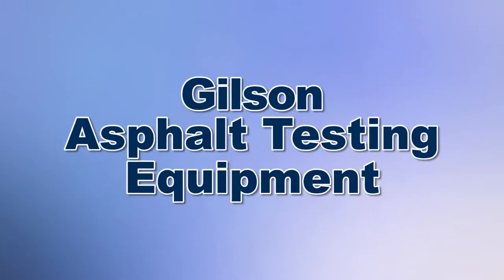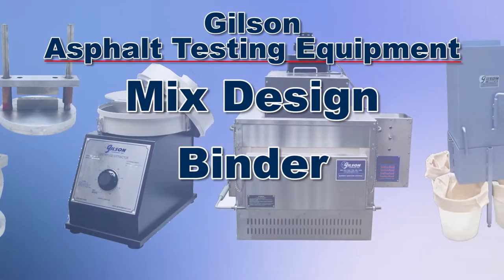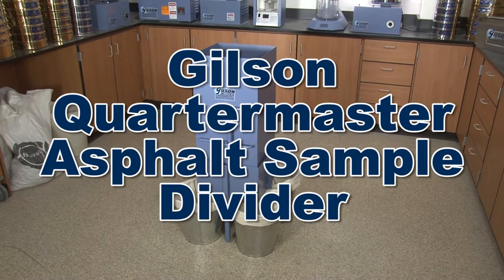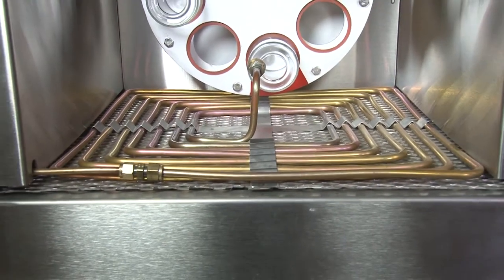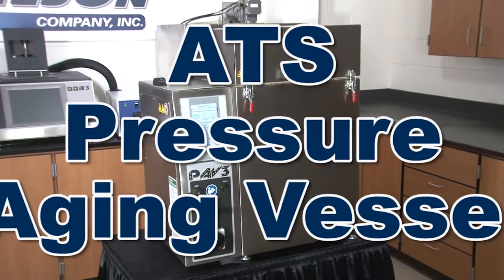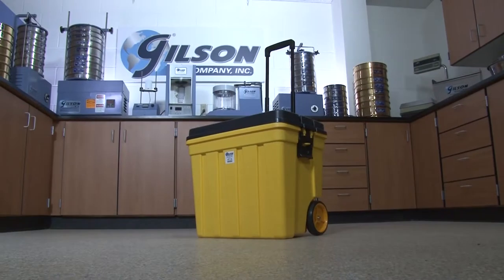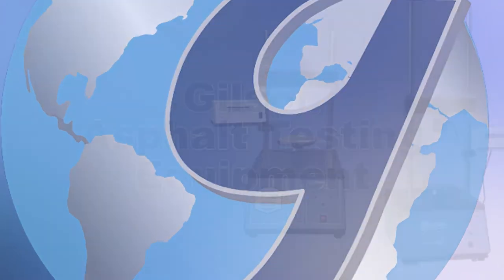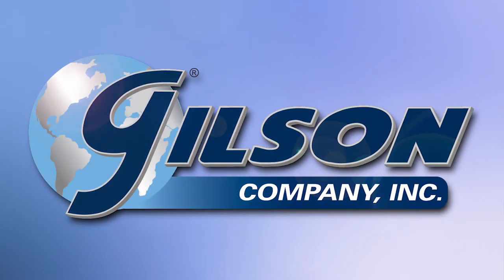Gilson Asphalt Testing Equipment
Asphalt, also known as bituminous conglomerate, is a fundamental material of road construction. It’s primarily composed of aggregates and binder with an infinite variation of mixtures. The binder of the asphalt is called bitumen. As traffic con­ditions increase, there’s an ever-growing need for higher performance levels of the asphalt present in today’s roads.

Asphalt testing is important to ensure that asphalt looks like the constituent mix and has all the necessary performance characteristics. It’s also increasingly important to monitor asphalt for voids percentage, compaction levels, and characteristics such as the stiffness modulus and fatigue resistance in relation to the temperature, together with frequency of load or strain application.

Modern asphalt pavements must resist rutting, thermal variations, high load cycles, hydraulic pressures from water, and more. Creating a mix with long pavement life and low maintenance costs begins with extensive testing in the lab. Aggregates, binder types, and additives are evaluated separately before finding the correct proportions for blending. Once a suitable mix design has been established, quality control and quality assurance testing guarantees installation of a quality pavement.

Gilson's complete line of asphalt testing equipment accounts for all of this and more with an extensive selection of asphalt mix design testing, asphalt binder testing, and pavement quality testing equipment for both Marshall and Superpave mixes.

Asphalt Mix Design – This is the process of designing a complete paving mixture to meet the needs of a specific project using popular methods such as Marshall or Superpave®. This includes determination of what aggregate to use, what asphalt binder to use and what the optimal combination of these two ingredients should be. There may be unique requirements for rut-resistance, wear-resistance, use of a particular aggregate type, or overall strength. Gilson offers a variety of items for Marshall testing, Superpave design, Asphalt Extraction, and more. Popular products include our Asphalt Binder Ignition Furnace, Hamburg Wheel Tracker, and the Gilson QuarterMaster Asphalt Sample Divider.

Asphalt Binder Testing – Encompasses a variety of tests used to evaluate construction materials, paving mixtures and finished pavements. This type of testing determines properties of the binder product most likely to affect pavement performance of the final hot-mix product. Rolling Thin Film Ovens, Bending Beam Rheometers, Pressure Aging Vessels, are featured here, along with the Rotational Viscometer/Rheometer and Dynamic Shear Rheometer by Brookfield. Equipment for asphalt viscosity, softening point, penetration resistance, ductility, and asphalt bulk specific gravity is included here.

Pavement Quality Testing – The final step in testing begins with laydown of the hot-mix asphalt mat. These tests are used to ensure optimal quality control requirements are met.  Gilson features FLIR® Thermal Imaging Systems, making it easy to monitor and visually record asphalt properties during paving operations. Core Drilling Machines with Diamond Core Bits, NCAT Asphalt Field Permeameters, and Benkelman Beams allow complete evaluation of the finished pavement.

Gilson’s family of asphalt testing equipment offers the widest range products with the performance, features, and capacities you require. Gilson equipment meets your needs for fast, accurate, and reliable material analysis, compliant with ASTM and AASHTO standards.